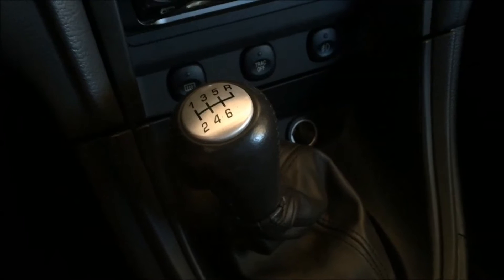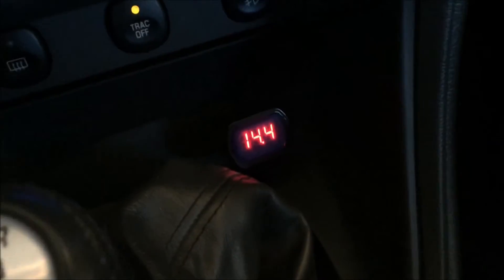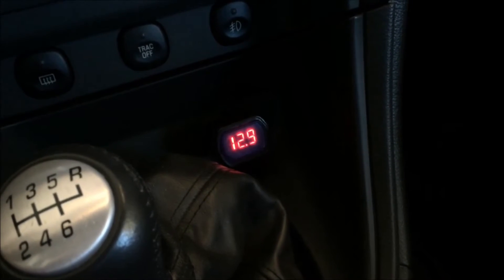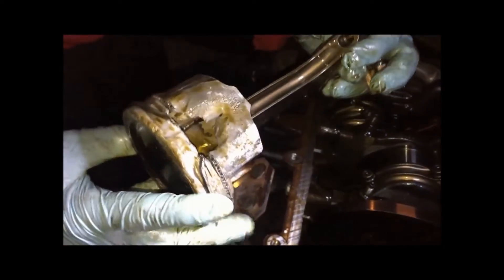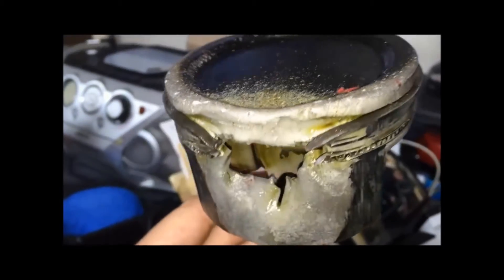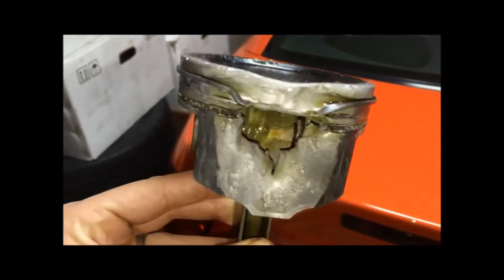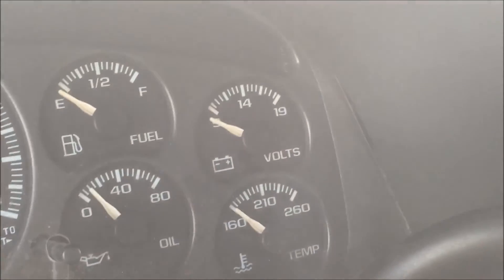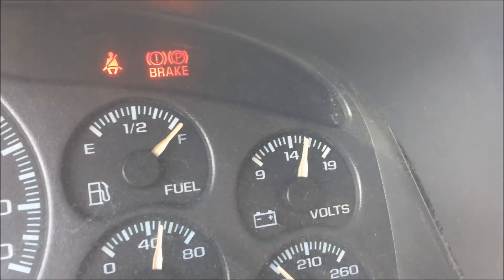Save your engine with this $10 tool! Test your Alternator! Voltmeter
Cigarette lighter volt tester

AEM wideband (may not be failsafe anymore)